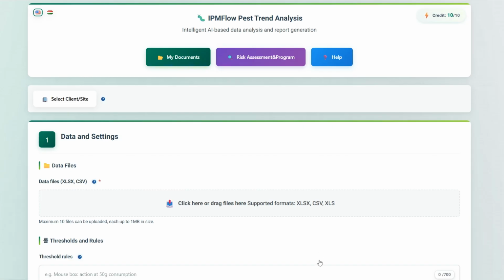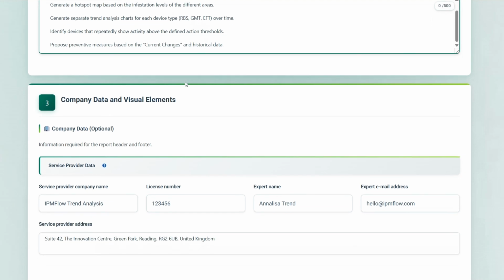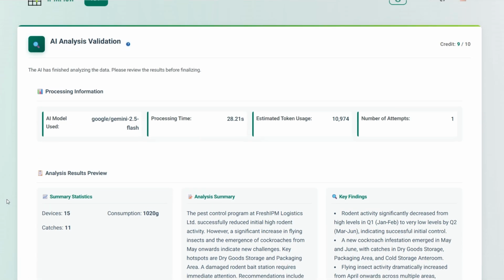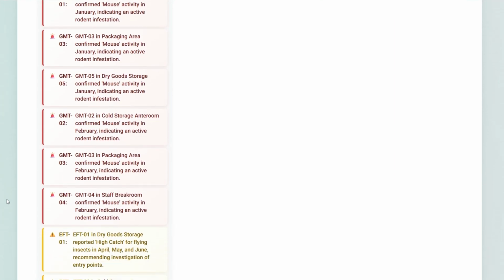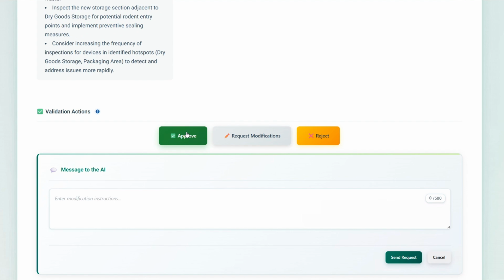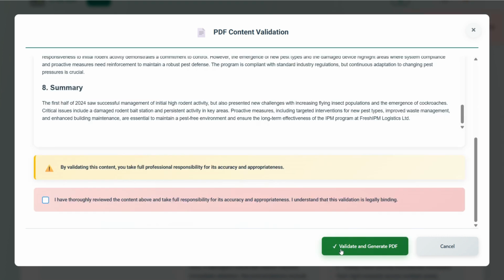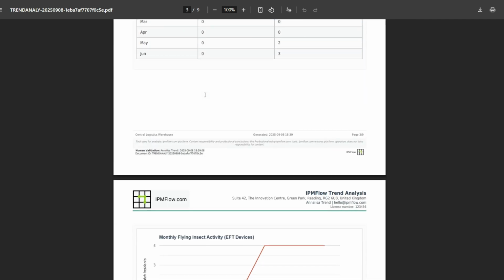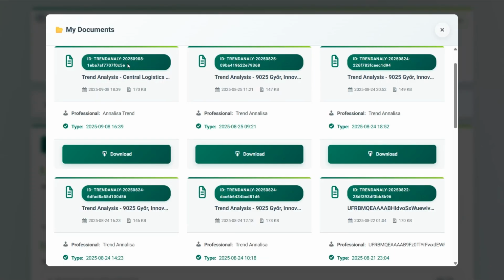The Future of Pest Management: AI Trend Analysis in Minutes (Works with Your Existing Software!)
Stop spending hours on tedious data analysis and start impressing your clients! Discover how IPMFlow.com's revolutionary AI-powered tool transforms pest control trend analysis, allowing you to create stunning, professional, data-driven reports in minutes, not hours.

✅ NO NEED TO CHANGE YOUR SOFTWARE!
The best part? IPMFlow is designed to seamlessly integrate into your current workflow.

You don't need to replace anything. Simply export your data (XLSX, CSV) from ANY data capture application or client management system you already use, and our AI will do the heavy lifting.  It's platform-independent and ready to use immediately.

In this detailed demonstration, we walk you through the entire workflow step-by-step: from uploading your raw monitoring data to generating a final, professionally validated, and branded PDF report. See how the AI becomes your most powerful assistant, while you—the expert—always remain in control.

Key Features & Benefits:

    Works With ANY Software: Simply export your data and upload. No complex integration is needed.

    ⚡ Instant Analysis: Transform hours of manual work into a few minutes of automated analysis.

📊 Professional, Audit-Ready Reports: Generate documents with visual charts and AI-powered summaries that are ready for the most rigorous standards (e.g., BRCGS, IFS, AIB) when combined with your expertise.

🔒 You're Always in Control: Our mandatory two-step validation process ensures that you, the professional, have the final say and take full responsibility for the content. The AI is your assistant, not your replacement.

🛡️ Unmatched Data Security: With 5-year document retention, we guarantee complete transparency and traceability for you and your clients.

About IPMFlow.com:
Developed by a certified pest management professional for professionals.  We understand your challenges because we've faced them ourselves. Our goal is to empower you with intelligent tools that save time and enhance your professional credibility.

Ready to revolutionize your reporting?
👉 Try IPMFlow for free today!

Video Content (Chapters):

00:00 Intro
00:08 Starting the Workflow: Select Client & Site
00:27 Step 1: Uploading Your Data (Works with any XLSX or CSV file!)
00:45 Step 2: The Magic of AI Analysis (How It Works)
01:17 Step 3: Reviewing the AI-Generated Results
01:50 Step 4: The First Validation (Approve or Modify)
01:57 Step 5: Final Professional Validation & Taking Responsibility
02:24 The Final Output: Your Professional, Branded PDF Report
02:44 Audit-Ready Documentation Explained (Your Expertise + Our Reports)
03:11 Secure Document Management & Retention
03:18 Save Time & Impress Your Clients!